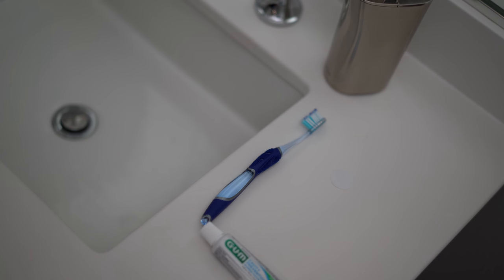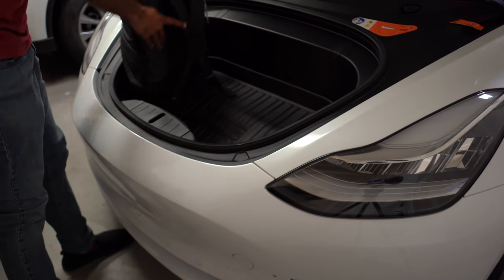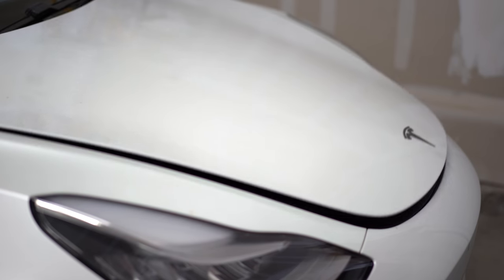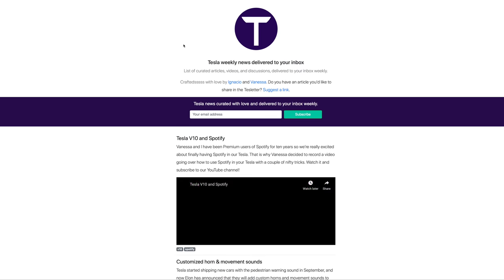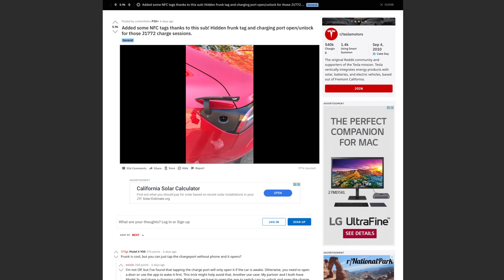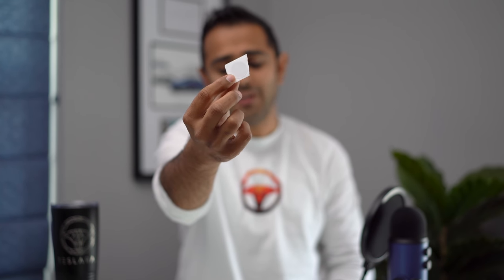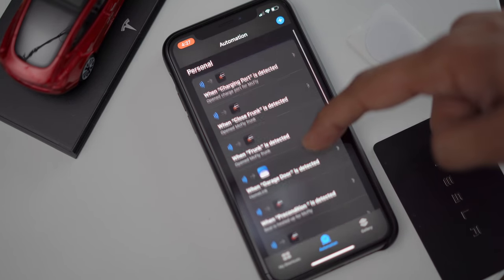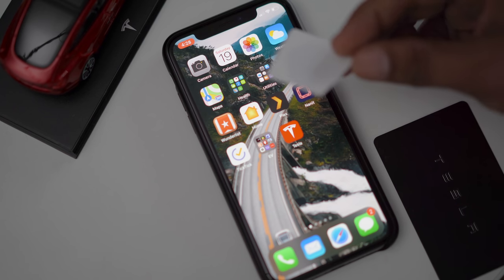How to automate your Tesla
iOS Requirements for automating your Tesla using NFC:
1.  iOS 13
2.  iPhone Xs, Xr, 11 or 11pro (only  devices that support background NFC reading without an app)
3.  NFC Tags

NFC: Near Field Communication
A secure way for to communicate with your phone to run commands and automations.

This will not work if your phone does not have reception as internet connectivity is required to communicate with car through Tesla

Can you do this from your Tesla app...sure but its so much easier to tap your phone and go. You can place these tags anywhere you want and have them do a multitude of automations from as simple as opening your frunk/trunk to complicated ones such as sending directions to your car and playing a podcast.  What cool automations and placements can you think of to work with your Tesla?

To win an NFC automation startup kit which includes 3 NFC tags and a copy of the Stats App
Video or Description on what automation you would create and use.

Send directions automatically to your vehicle
Unlock Doors & Start Car (great for Model S users who cannot do this with key)
Unlock Charger (great so you don't have to open a door to unlock charger)
Pre-Heat/Cool your car (use it in the morning or when your leaving the office

Remove glare and fingerprints from your Tesla Display with Elon Accessories!